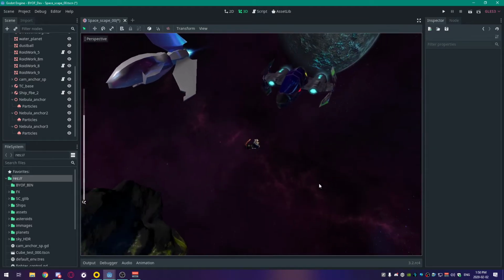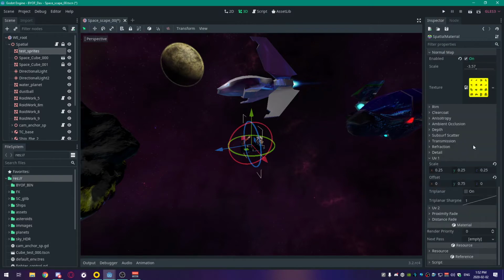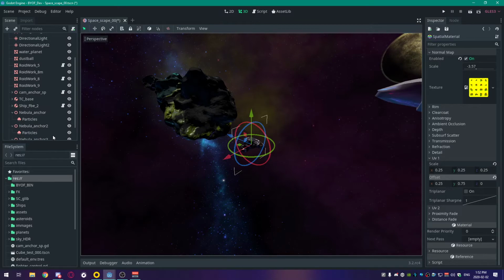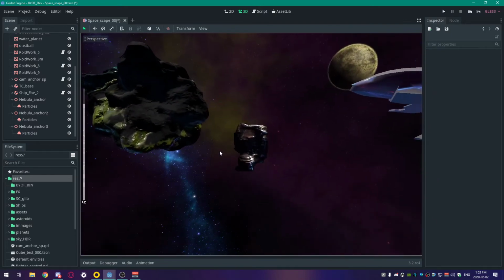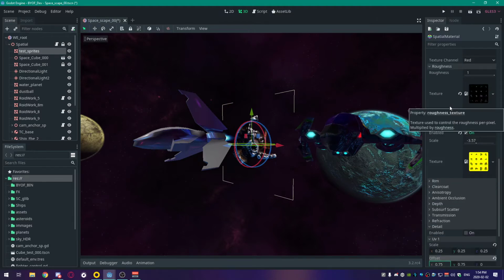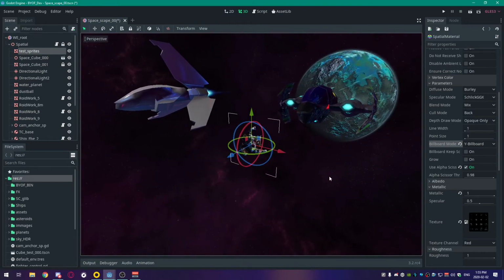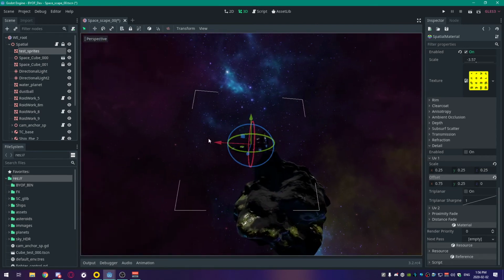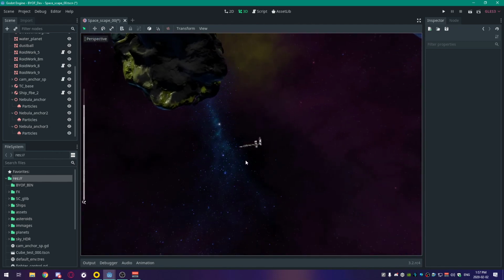Space Junk (BYOF Project)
3D sprites with normal maps